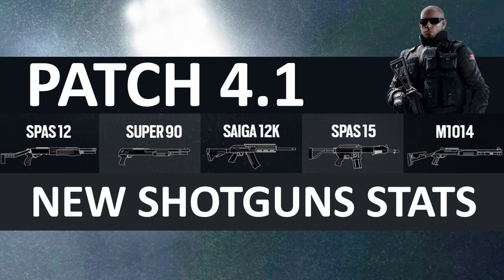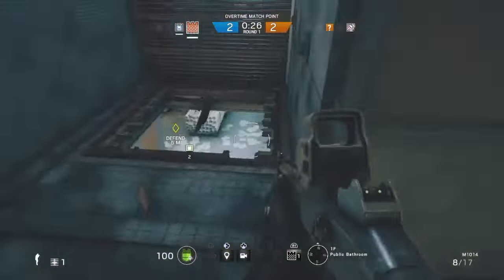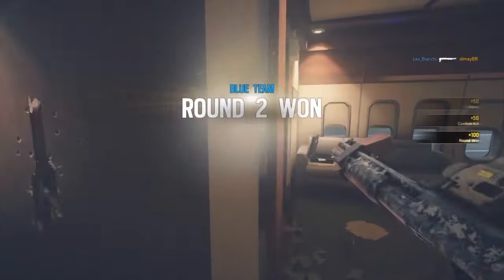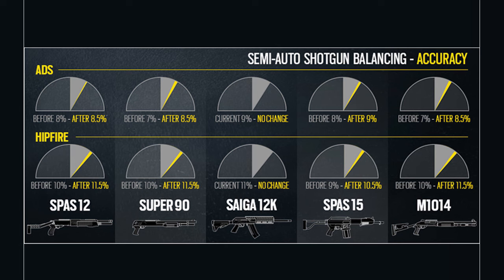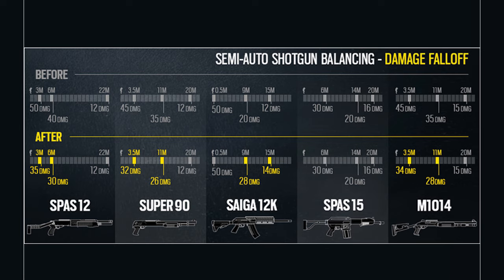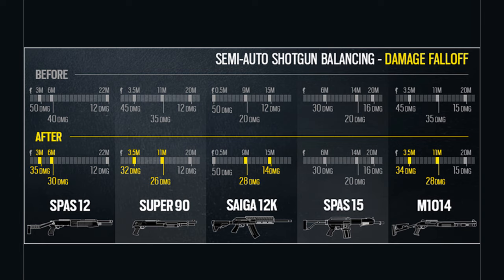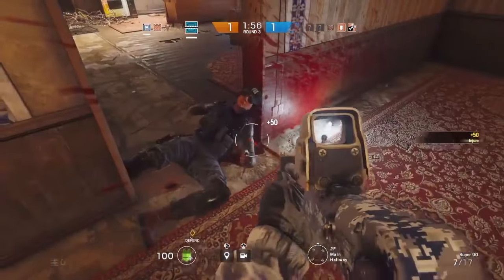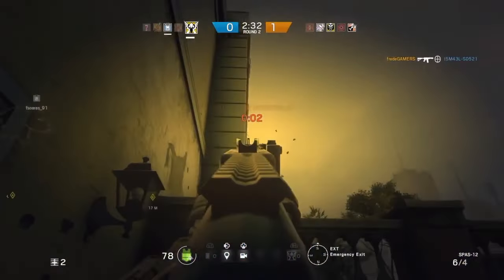[ENGLISH] RAINBOW SIX SIEGE - New Semi Auto Shotguns Stats after the Patch 4.1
Hey guys, the Patch 4.1 is coming out on august 25th. This update will nerf Pulse and fix many bugs and glitches. But the main change will be on the semi auto shotguns. In general the SPAS12, SPAS15, M1014, SUPER90 will have their power decreased. SAIGA will get more powerful by the other hand.